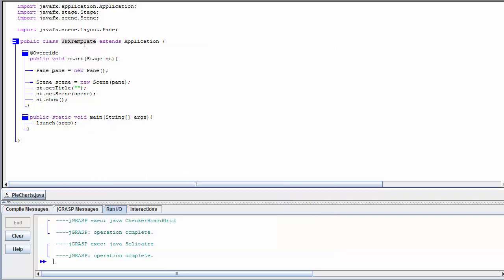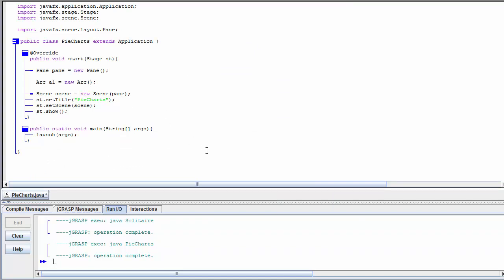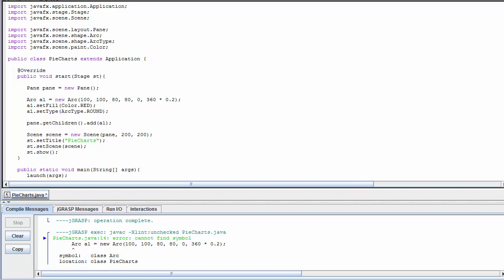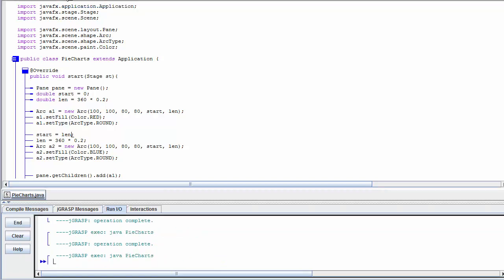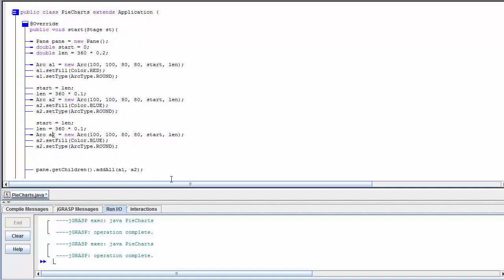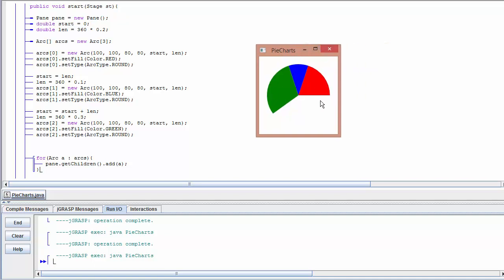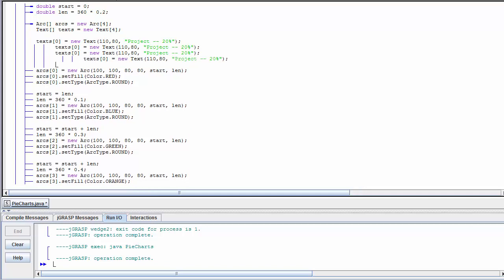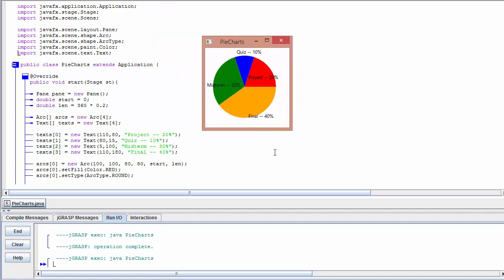Intro to OOP - M06 - A05 - PieCharts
A draw-it-as-you-see-it exercise in which we implement by hand the display of a given piechart